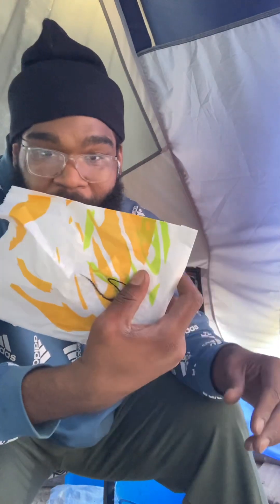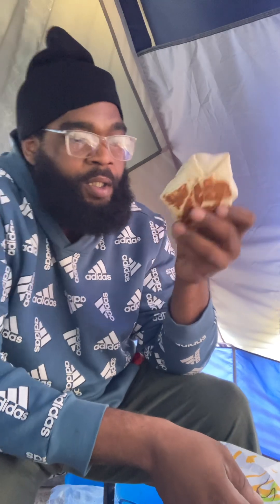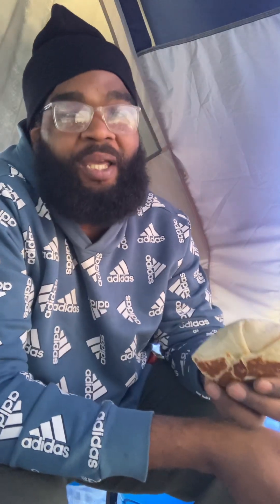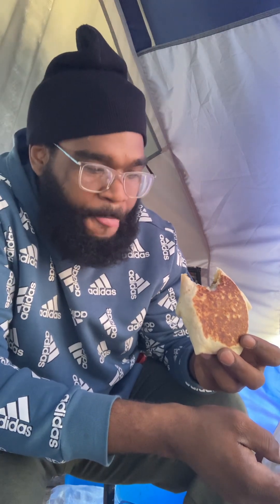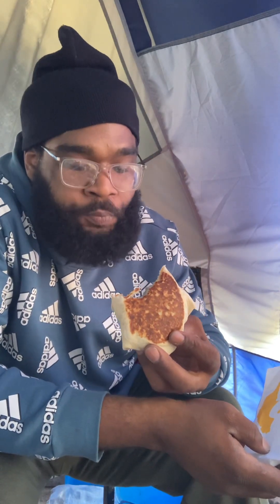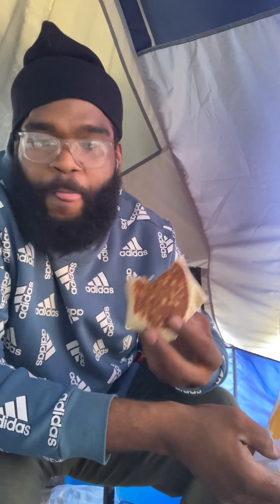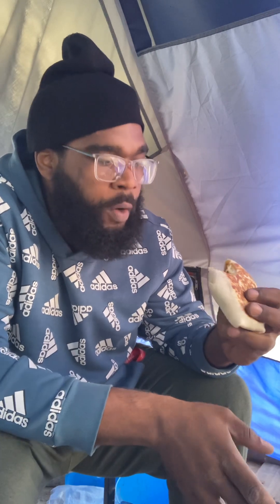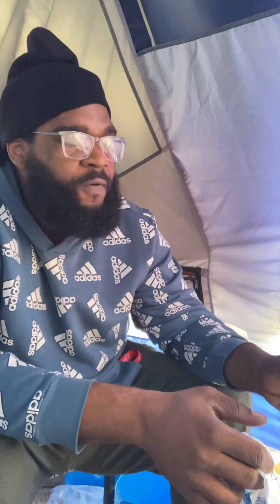100 days of gabe day 9 I tried both Crunchwrap’s from Taco Bell this morning